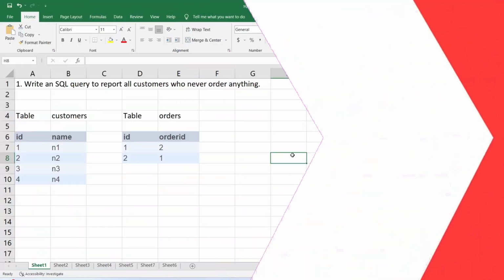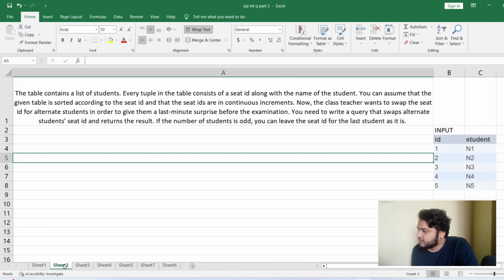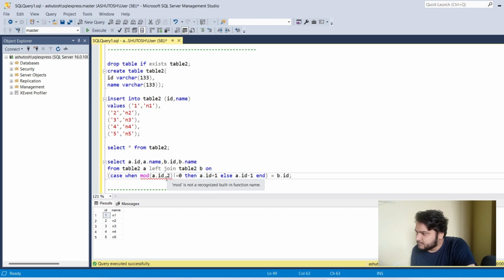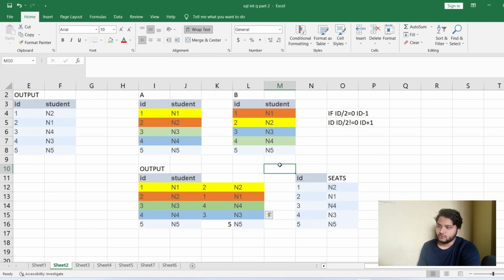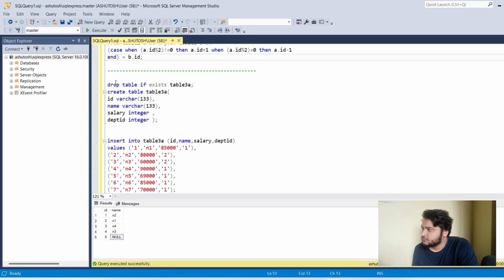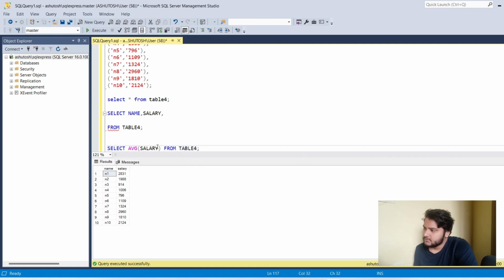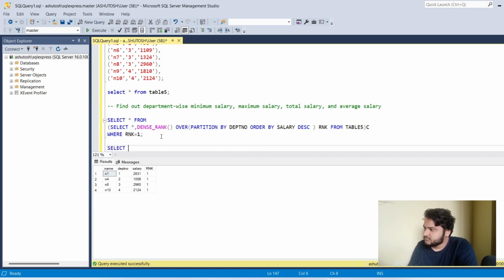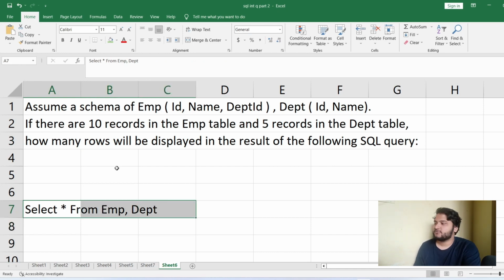Most Common Sql Interview Questions 2 | SQL Advanced Questions | Ashutosh Kumar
Sql one of the most important language asked in most of the analytics interviews, in this i will be solving sql questions which was asked to me in one of the company.

drop table if exists table1a;
create table table1a(
id varchar(133),
name varchar(133));

insert into table1a (id,name)
values ('1','n1'),
('2','n2'),
('3','n3'),
('4','n4');

drop table if exists table1b;
create table table1b(
id varchar(133),
name varchar(133));

insert into table1b (id,name)
values ('1','2'),
('2','1');

select * from table1a;
select * from table1b;
drop table if exists table2;
create table table2(
id varchar(133),
name varchar(133));

insert into table2 (id,name)
values ('1','n1'),
('2','n2'),
('3','n3'),
('4','n4'),
('5','n5');

select * from table2;
drop table if exists table3a;
create table table3a(
id varchar(133),
name varchar(133),
salary integer ,
deptid integer );

insert into table3a (id,name,salary,deptid)
values ('1','n1','85000','1'),
('2','n2','80000','2'),
('3','n3','60000','2'),
('4','n4','90000','1'),
('5','n5','69000','1'),
('6','n6','85000','1'),
('7','n7','70000','1');

drop table if exists table3b;
create table table3b(
id varchar(133),
dname varchar(133));

insert into table3b (id,dname)
values ('1','Marketing'),
('2','HR');

select * from table3a;
select * from table3b;
drop table if exists table4;
create table table4(
name varchar(133),
salary integer);

insert into table4 (name,salary)
values ('n1','2831'),
('n2','1988'),
('n3','914'),
('n4','1006'),
('n5','796'),
('n6','1109'),
('n7','1324'),
('n8','2960'),
('n9','1810'),
('n10','2124');

select * from table4;
drop table if exists table5;
create table table5(
name varchar(133),
deptno integer,
salary integer);

insert into table5 (name,deptno,salary)
values ('n1','1','2831'),
('n2','1','1988'),
('n3','1','914'),
('n4','2','1006'),
('n5','2','796'),
('n6','3','1109'),
('n7','3','1324'),
('n8','3','2960'),
('n9','4','1810'),
('n10','4','2124');

select * from table5;
drop table if exists table6;
create table table6(id integer);

insert into table6 (id)
values
('-5'),('0'),('1'),('9'),('-2'),('-3'),('-2'),('4'),('8'),('6'),('0'),('7'),('7'),('7'),('0'),('-2'),('2'),('8'),('1');
select * from table6;

sql,
ashutosh,
ashutosh kumar,